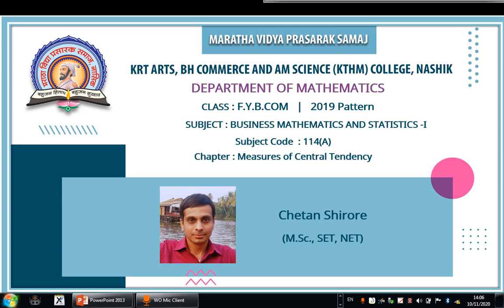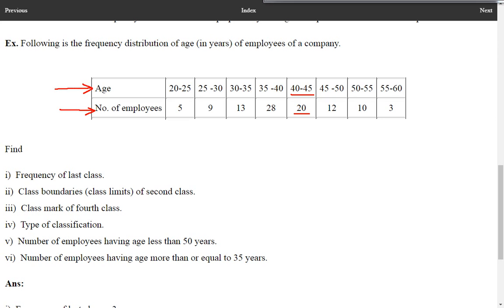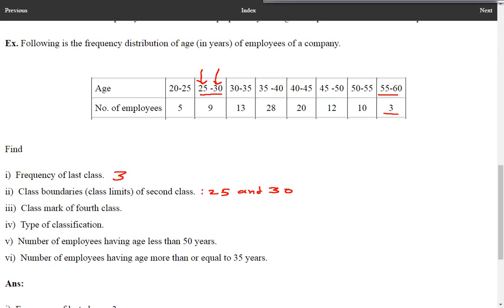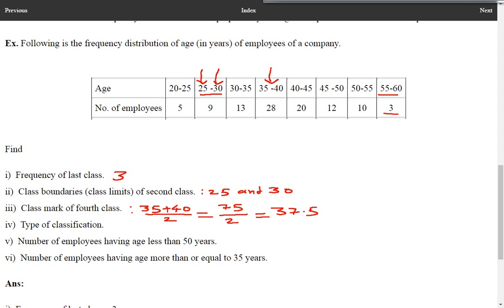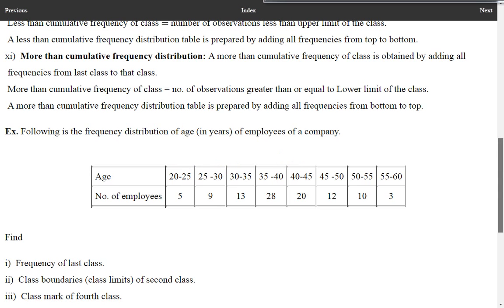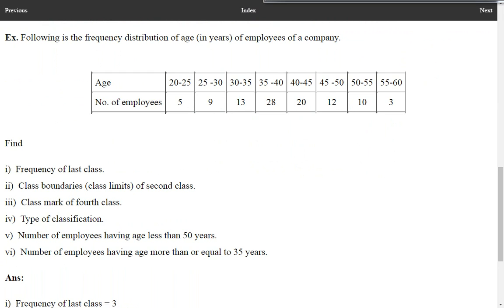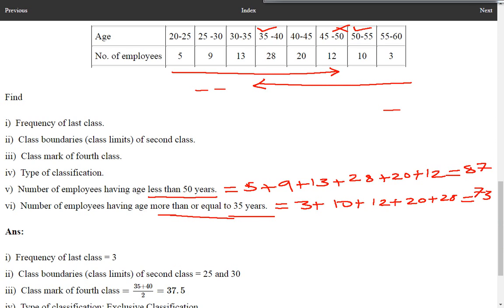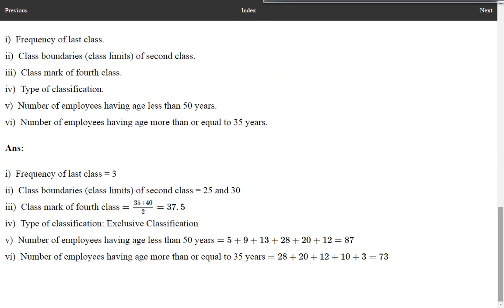F.Y.B.Com. | Maths. 2019 Pat. | Business Maths and Stats - I | Frequency Distributions: II